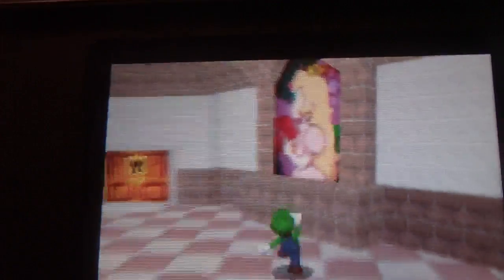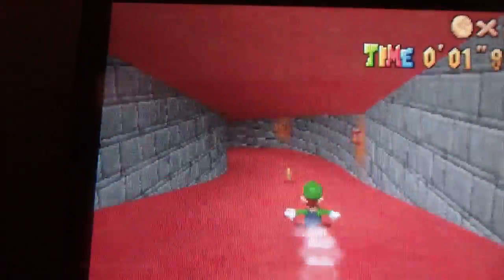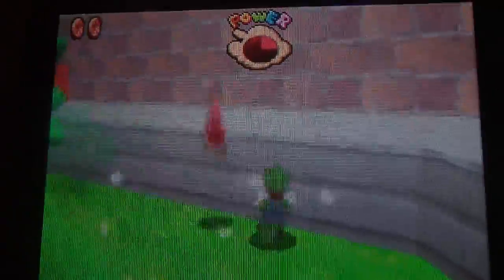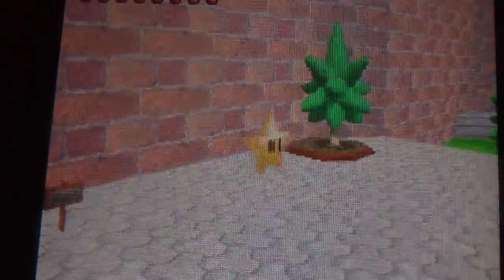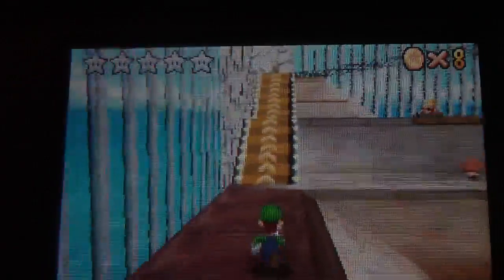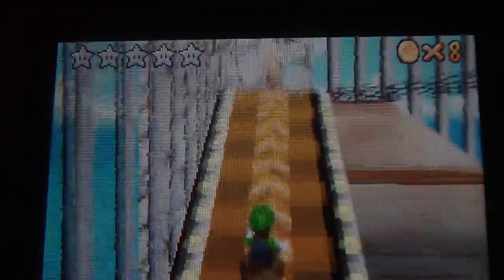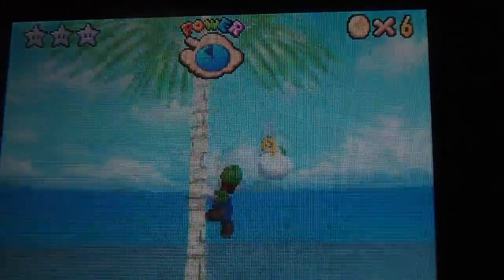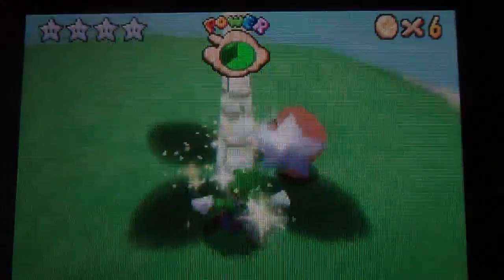Super Mario DS part 47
We start on getting the 30 seceret stars.